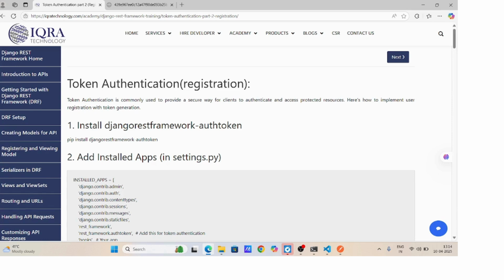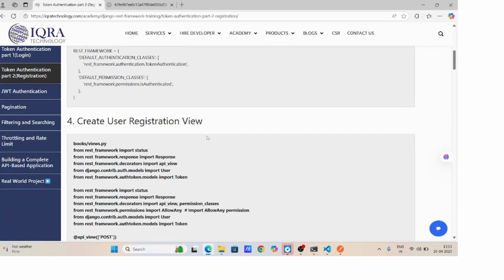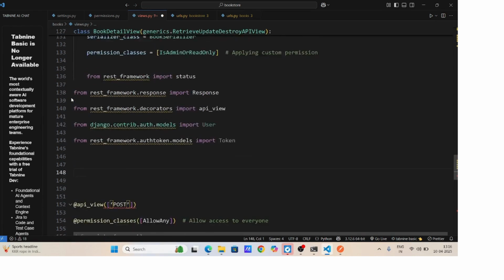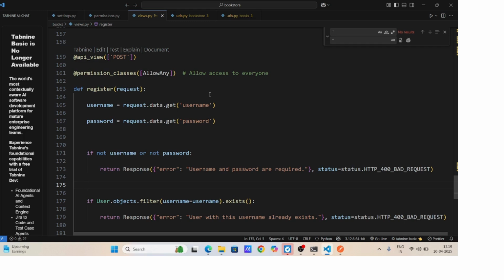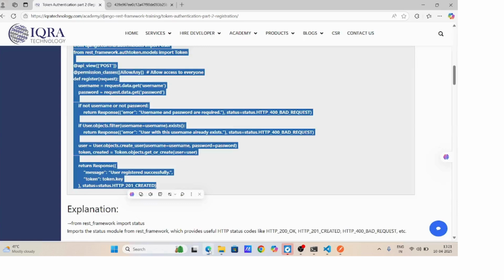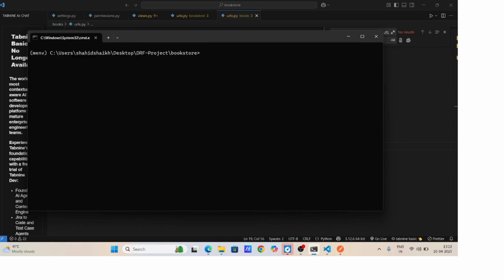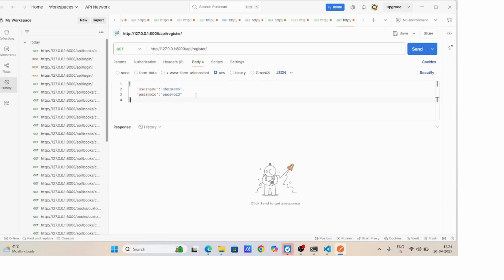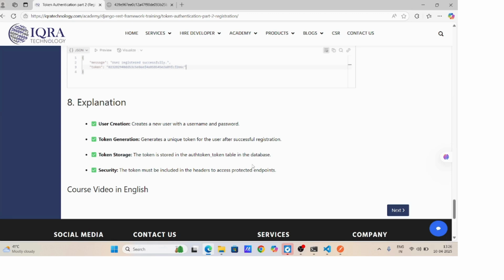DRF Token Authentication-Registration (Session-14)